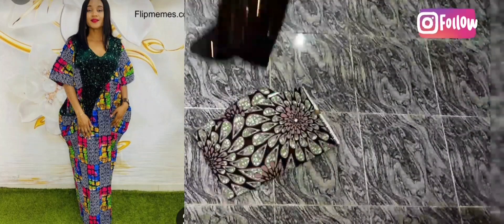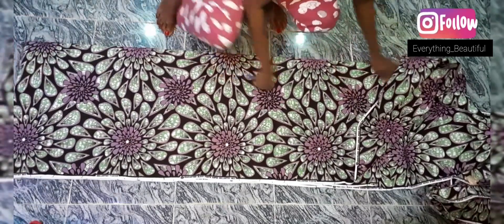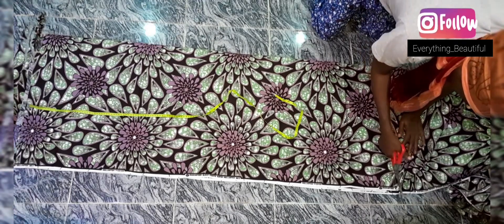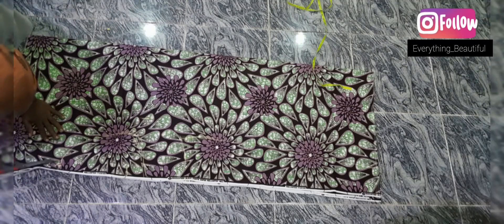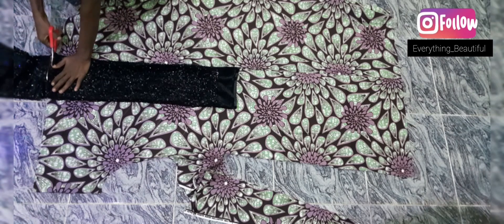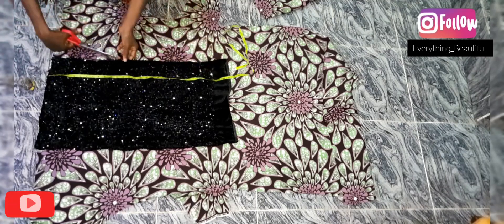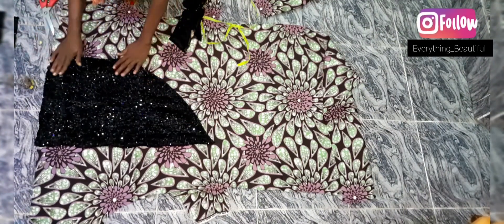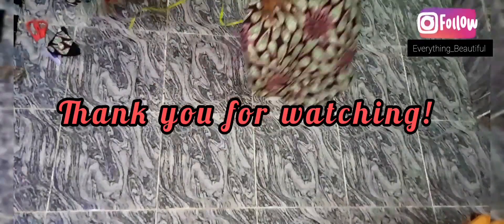How to CUT A trendy ANKARA BUBU with pockets | Beginner friendly 2024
a Trendy bubu with the rich aunty vibes.